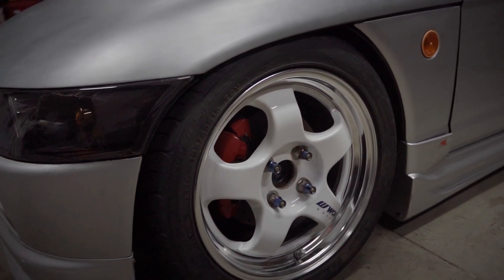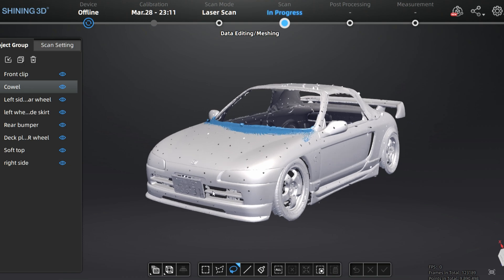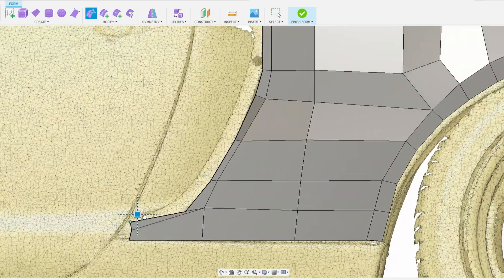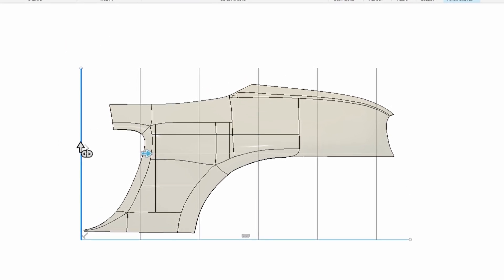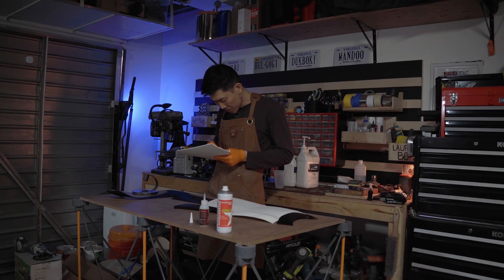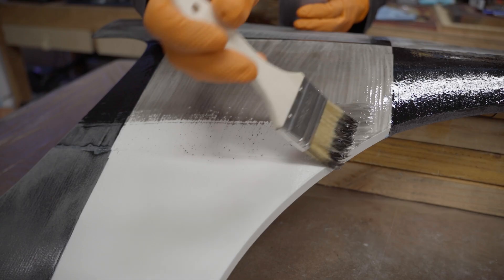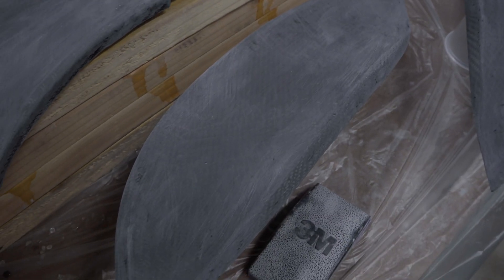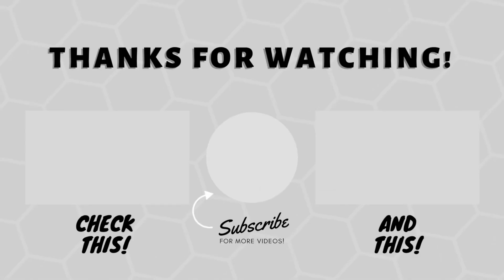How to make Carbon Fiber Widebody with a 3D Printer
Finally checking off a huge item off the to do list and making custom 3D printed widebody panels for the Honda Beat.